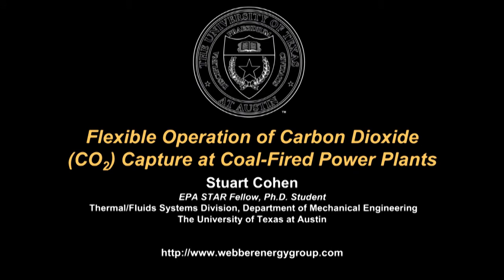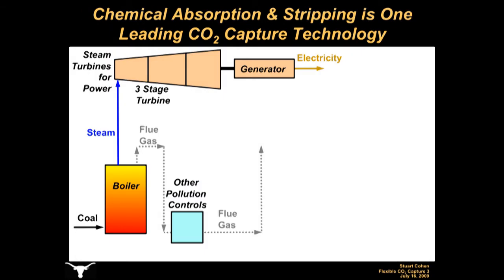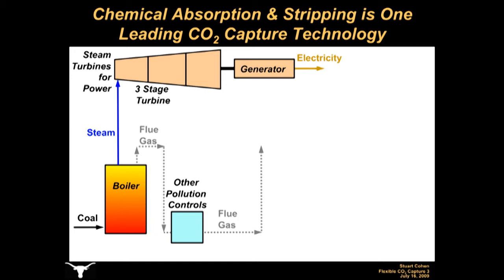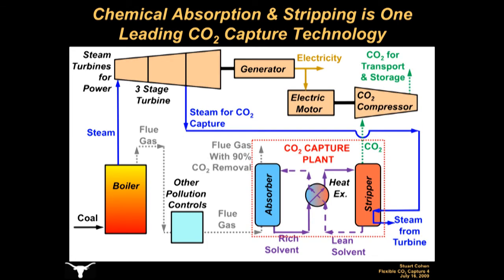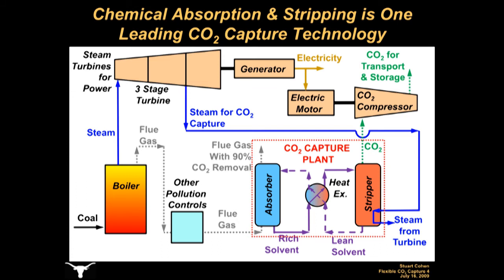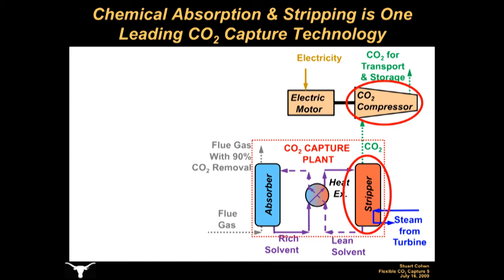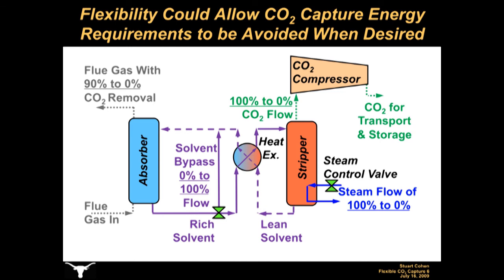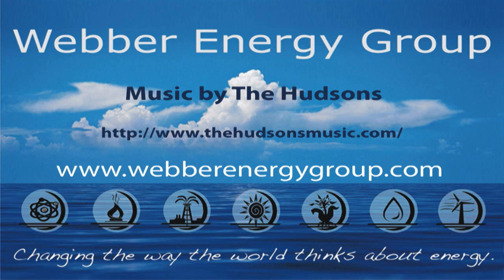Flexible Operation of Carbon Dioxide Capture Part 1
Carbon dioxide (CO2) capture could allow continued use of coal for electricity generation while meeting climate change mitigation goals. Flexible operation of CO2 capture equipment could improve the economics of CO2 capture and improve the prospects for fast, widespread deployment of the technology.

Michael E. Webber, Ph.D. Assistant Professor, Department of Mechanical Engineering Associate Director, Center for International Energy & Environmental Policy Co-Director, Clean Energy Incubator